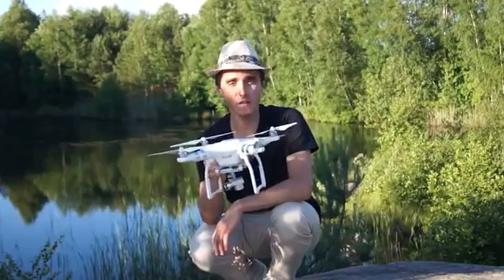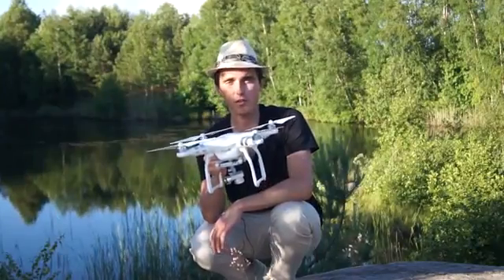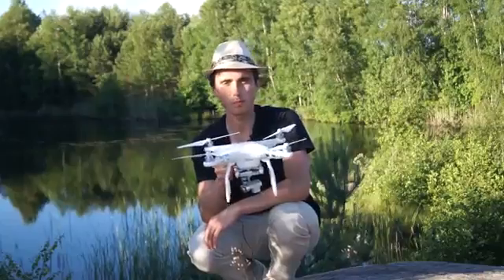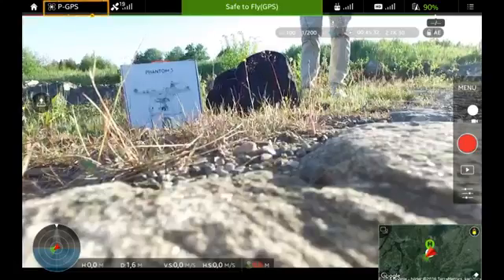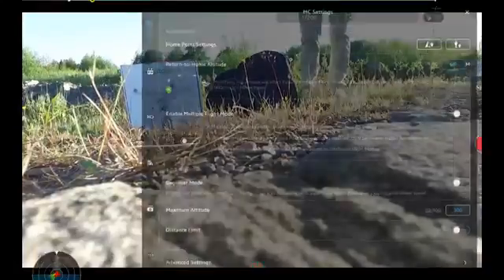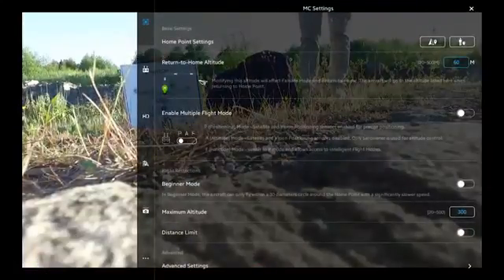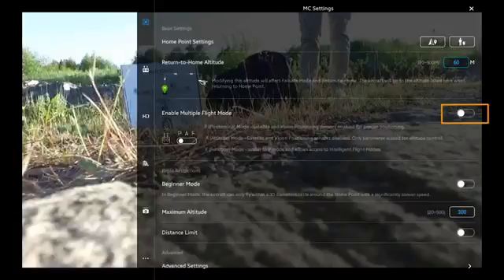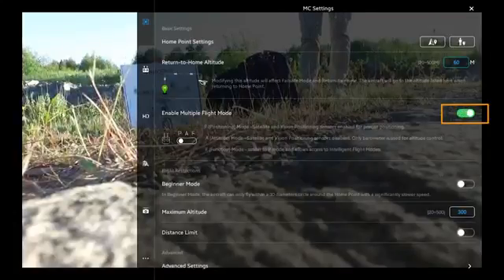NEW BEST VIDEOS - Point of Interest / POI Mode DJI Phantom 3 + 4 - RCLifeOn